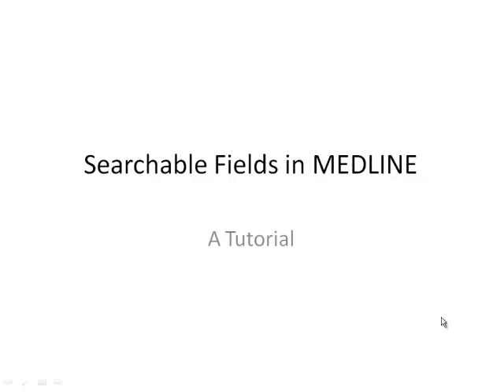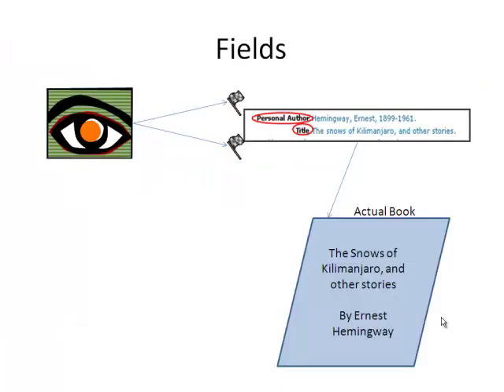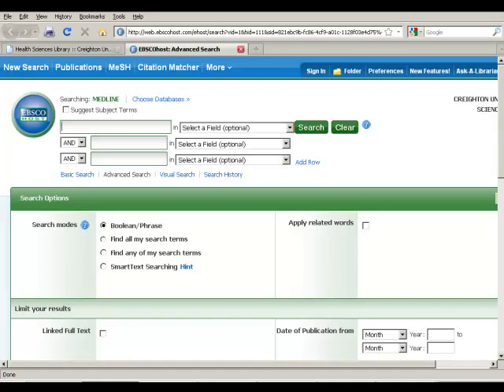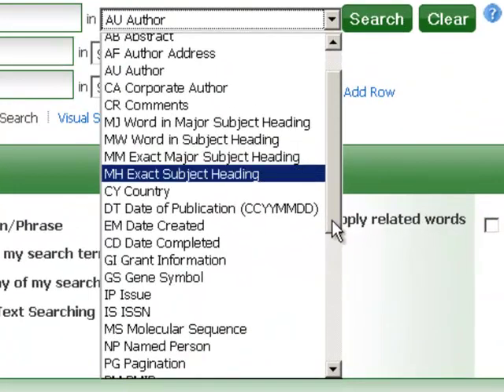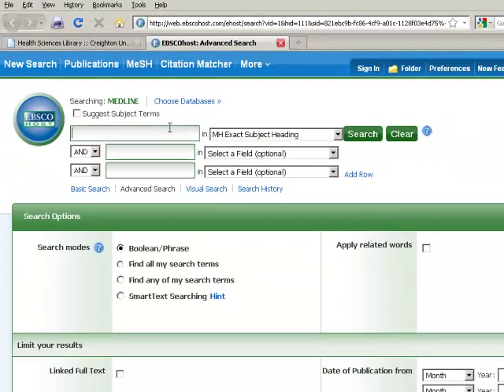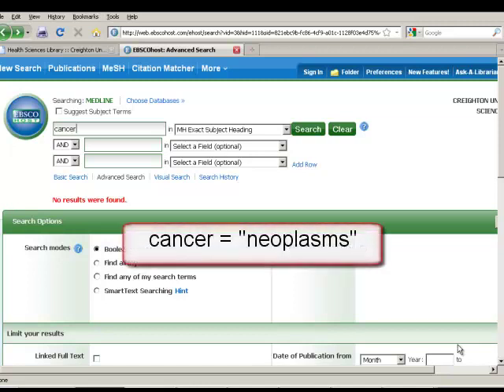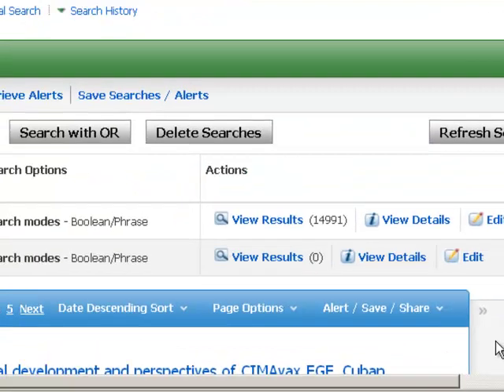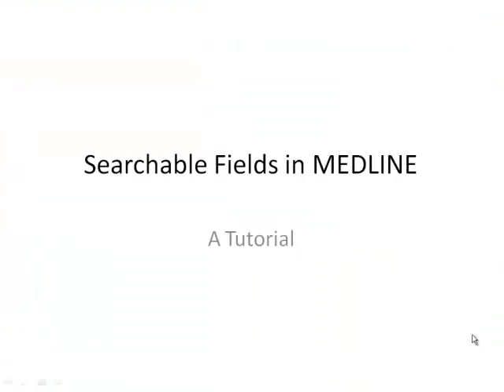Searching in EBSCOhost databases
This tutorial covers the basics of searching in EBSCOhost databases.